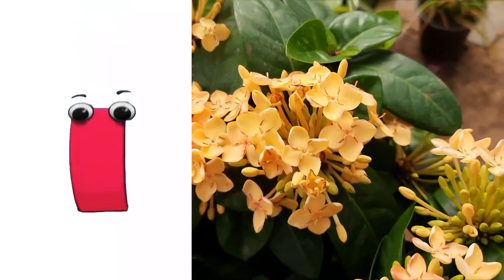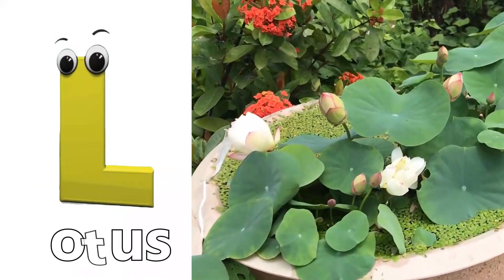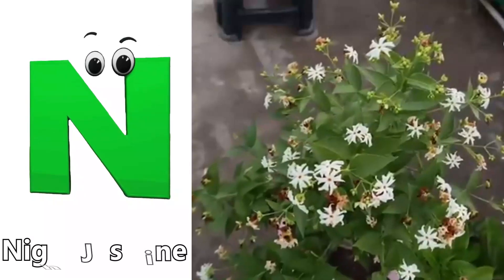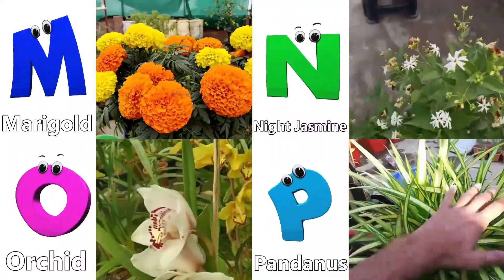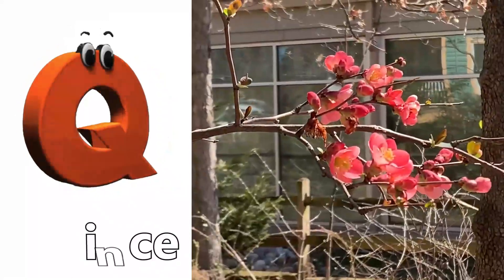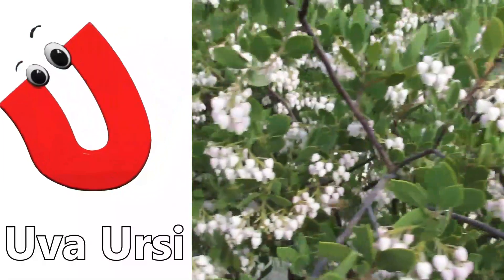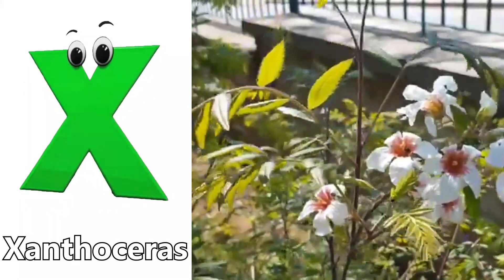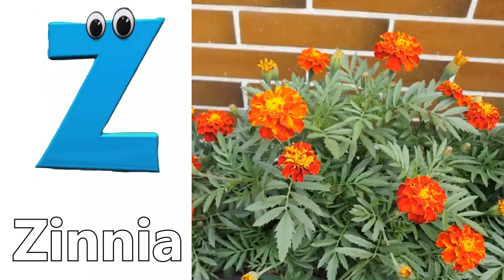Flowers ABC Song | Flowers Alphabet Song | Phonics for Kids | Alphabet Letters | Baby